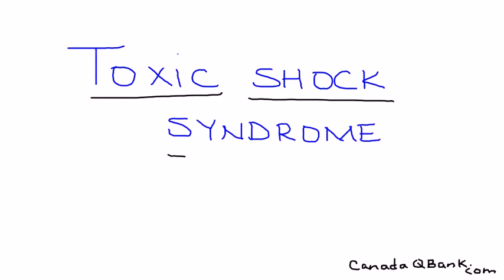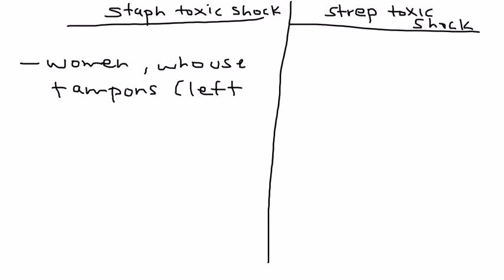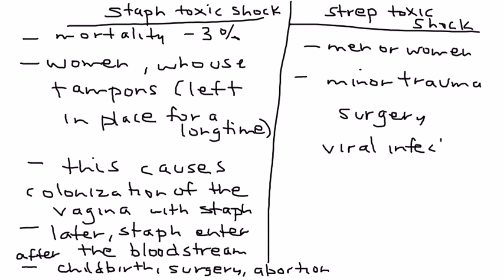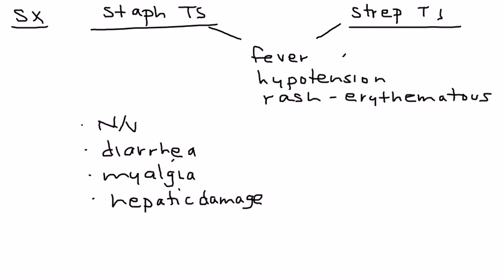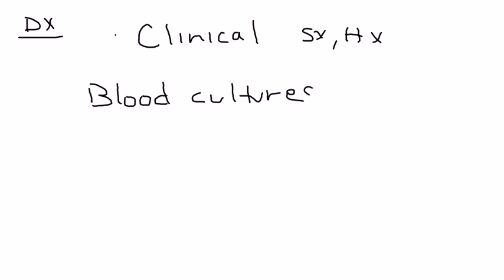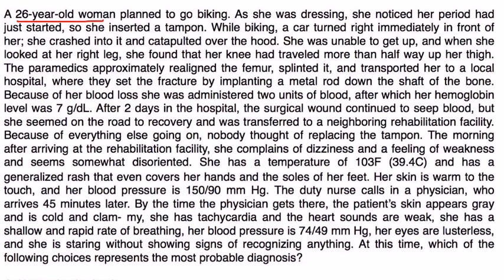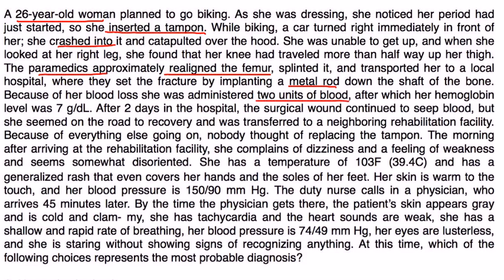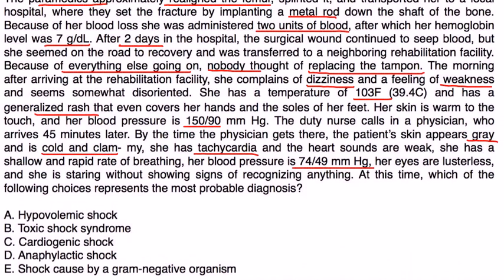Toxic Shock Syndrome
@3:50 Note: "S. aureus and Group A Streptococcus are recovered from blood cultures in approximately 5% and 60% of cases, respectively.

Instructional Tutorial Video
CanadaQBank.com